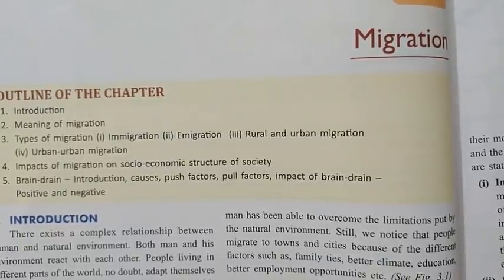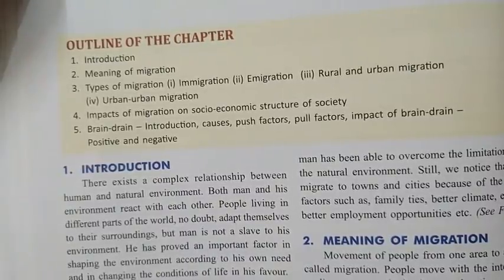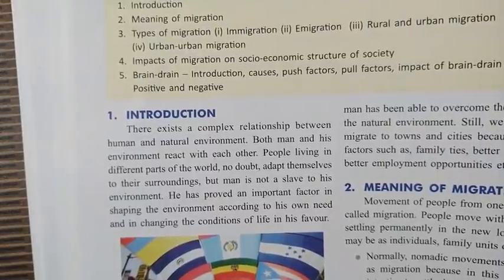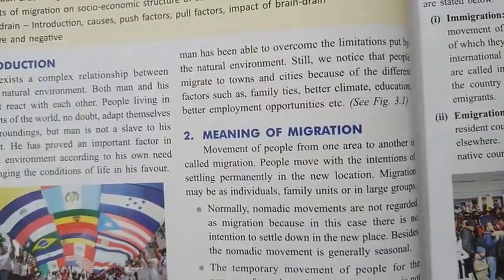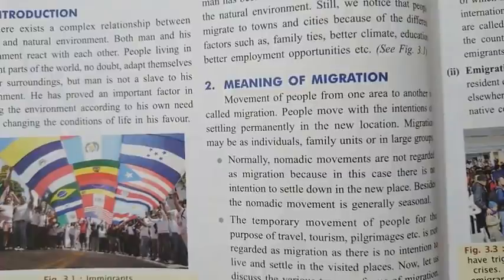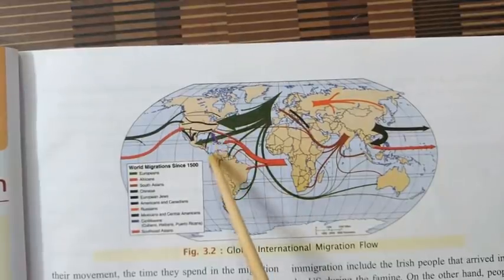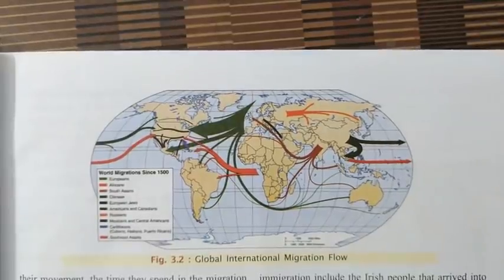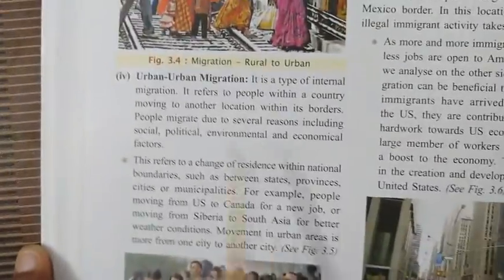Class 8 Geography Migration 1 (20/5/2020)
Chapter 3: Migration - Relationship between human and nature, Meaning and description of migration, Types of migration, Immigration, Emigration, Rural - urban migration, Urban - urban migration.